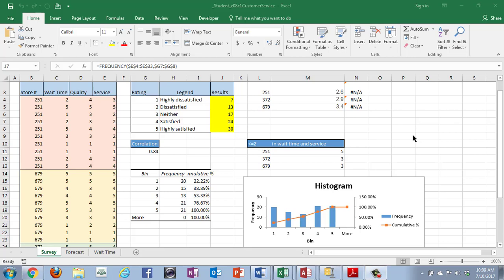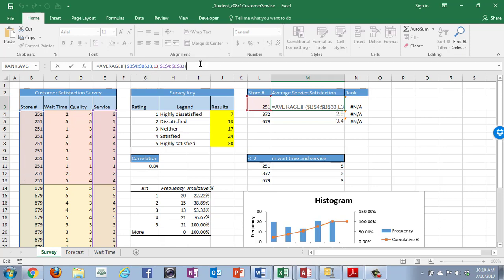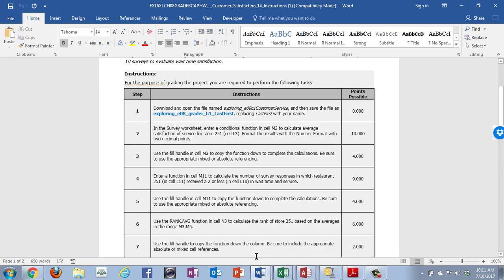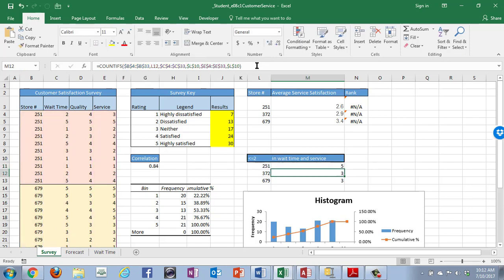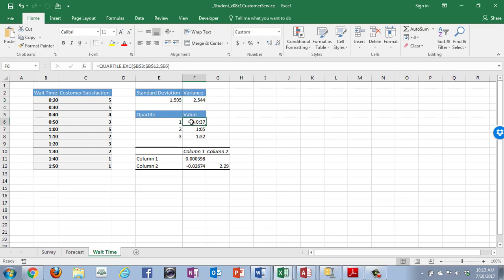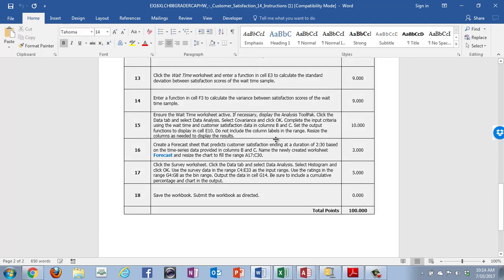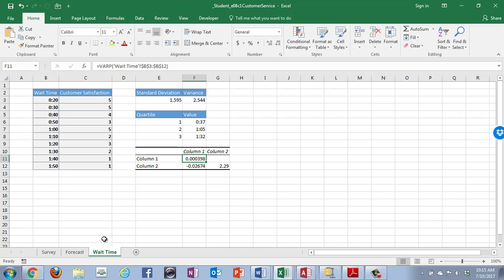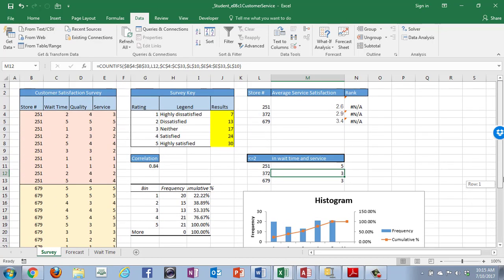Chapter 8 Corrected Capstone